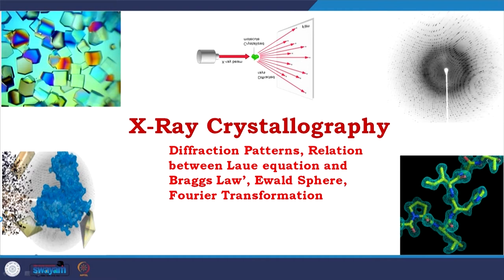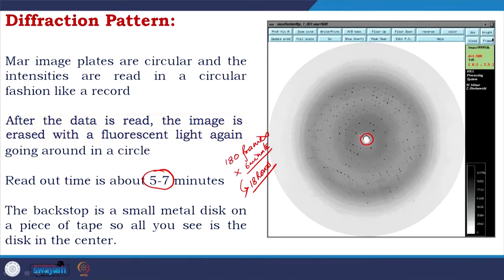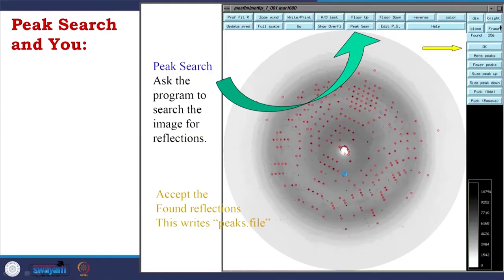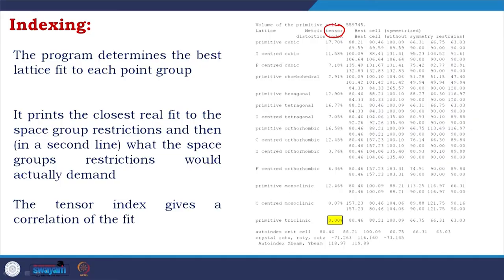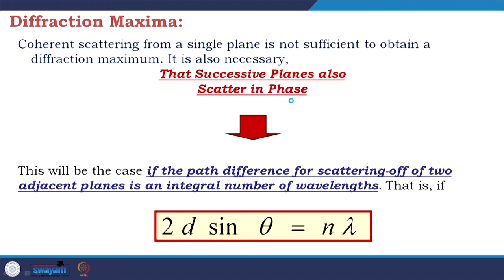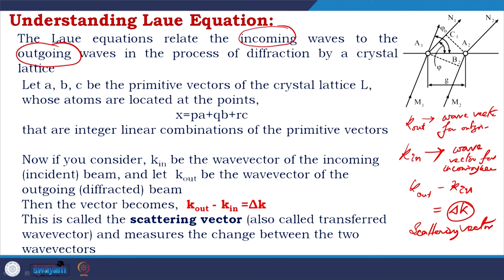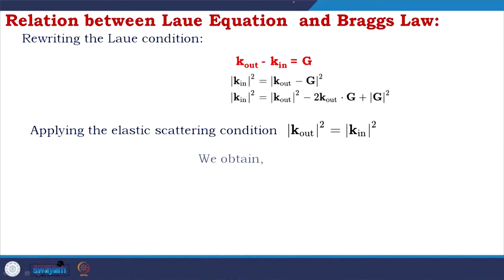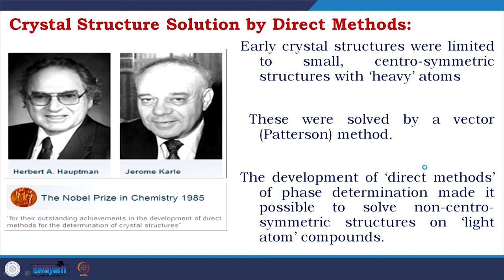X-ray Crystallography: Data Analysis Part I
This lecture in briefs about the data analysis of X-ray crystallographic data. It mainly includes Diffraction Patterns, Indexing, Bragg's Law, Laue equation, Relation between "Laue equation and Bragg's Law", Lattice Transformation.